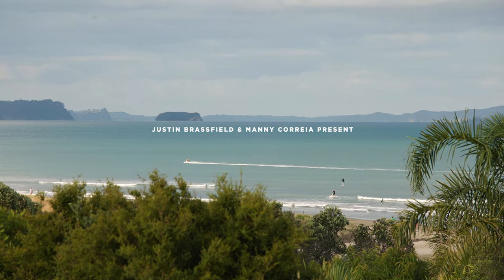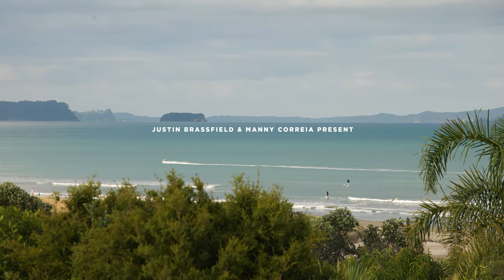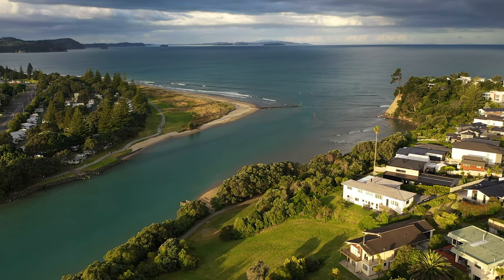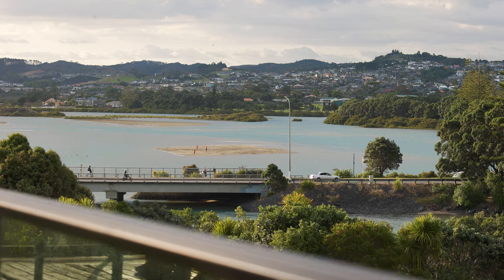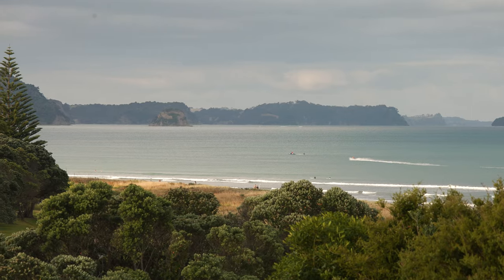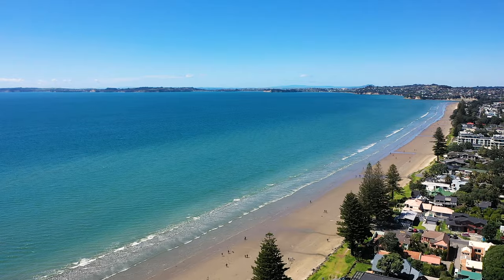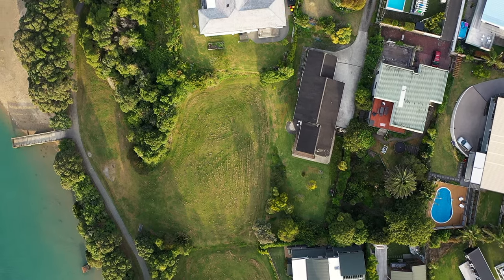45 Rosario Crescent, Red Beach